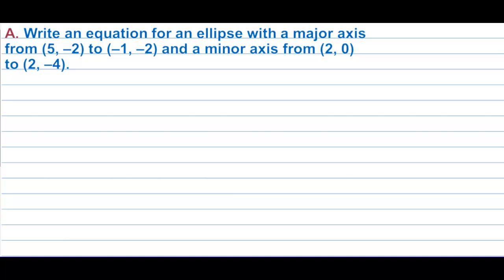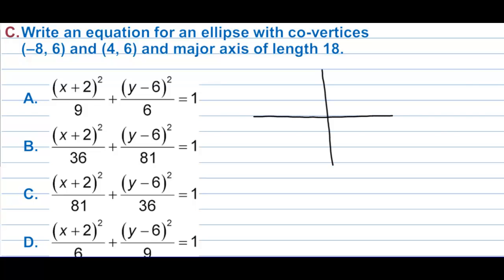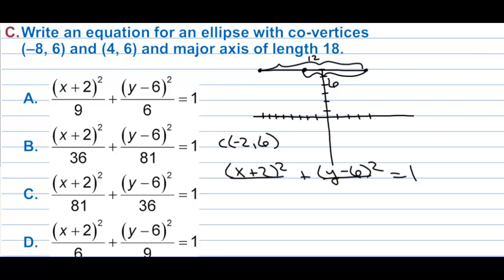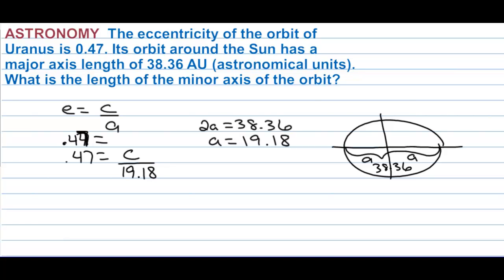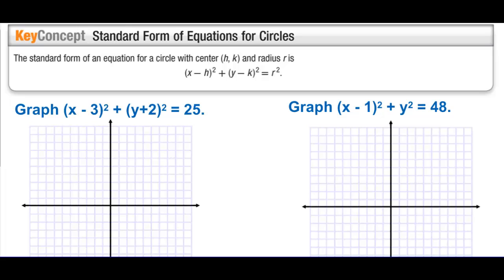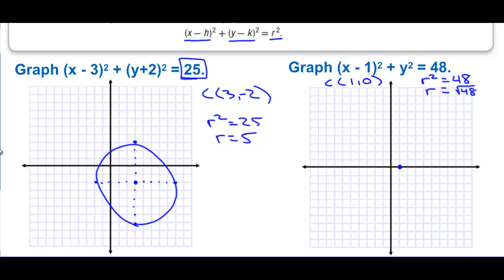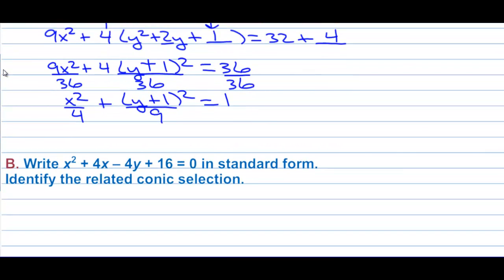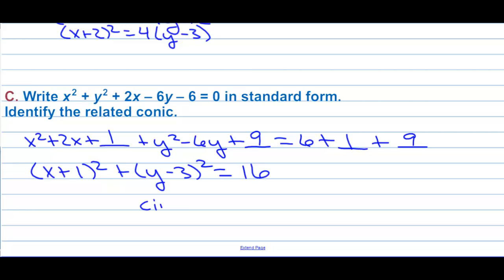Honors Precalculus Section 7.2 Ellipses and Circles